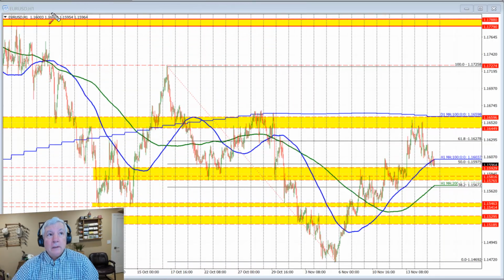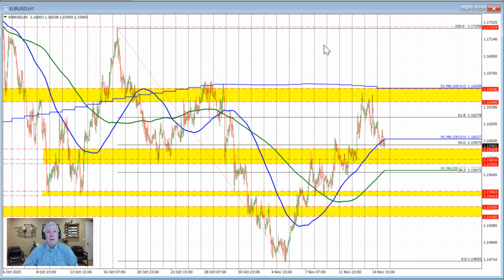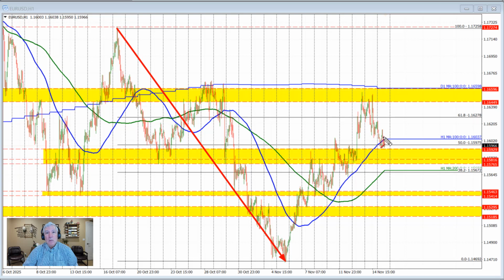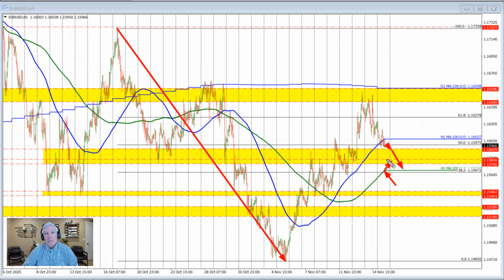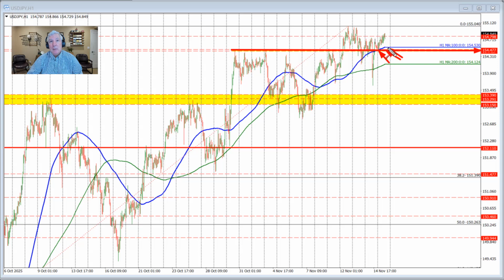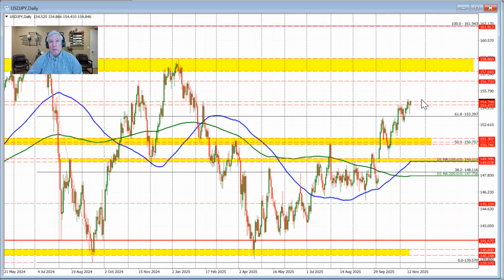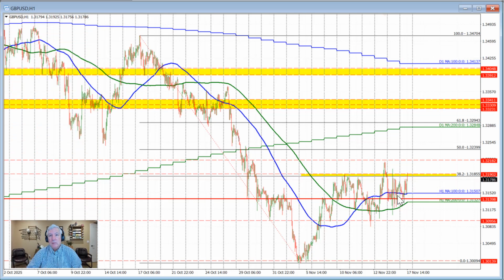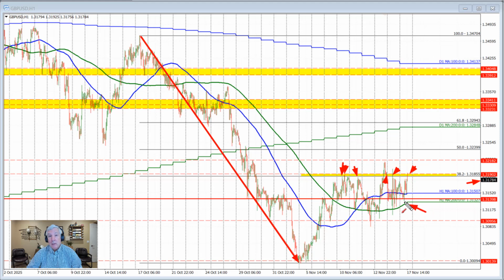The USD is mixed vs the 3 major currencies to start the US session and the new week.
The EUR is higher vs the greenback as is the JPY. The GBP is lower vs the dollar. What are the technicals saying to kickstart the new day and the new trading week.